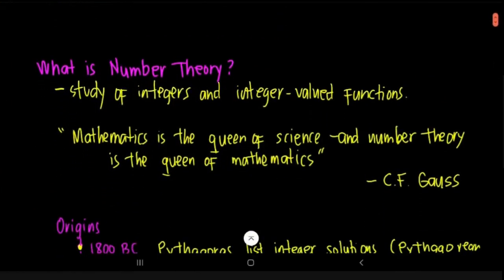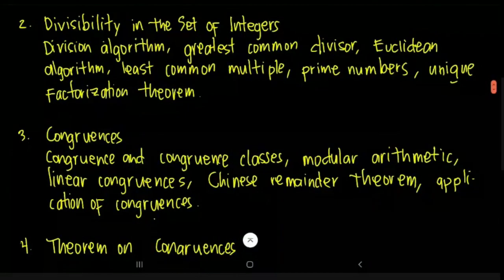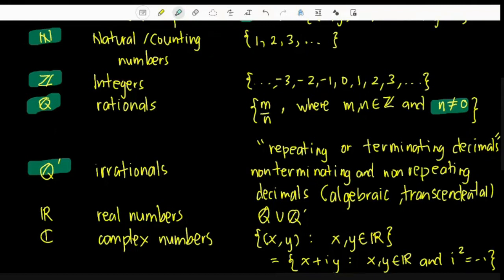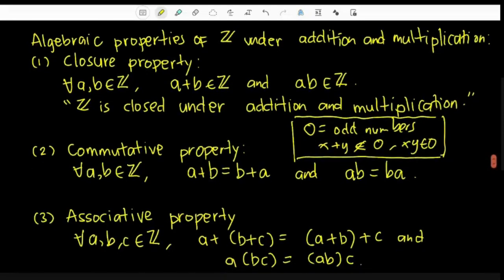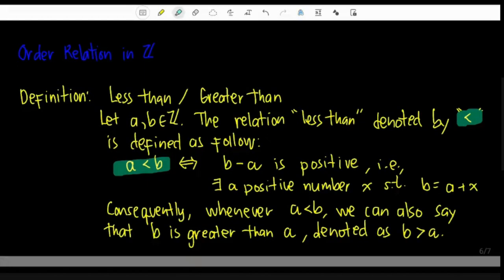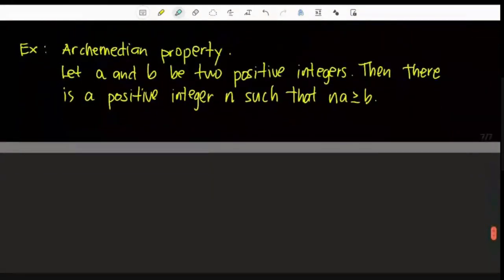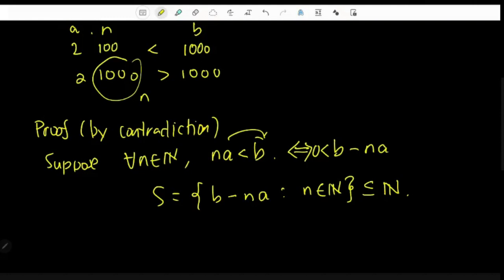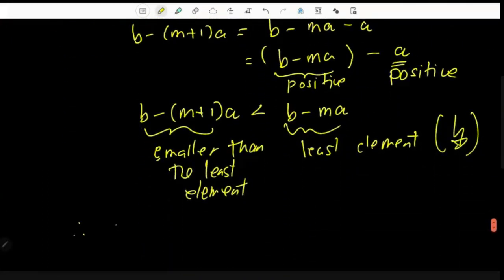1 Introduction to Number Theory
An introduction to the course Number Theory discussing the following;
 - History of number theory,
 - Basic set notations,
 - The set of integers, and
 - The well-ordering principle.